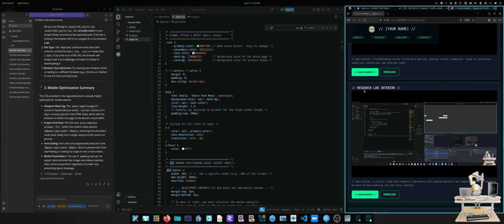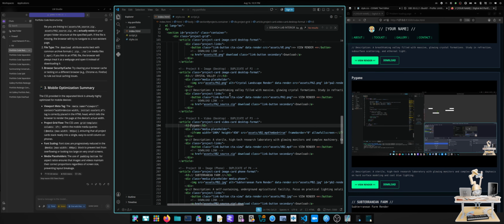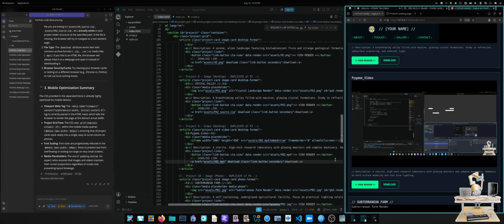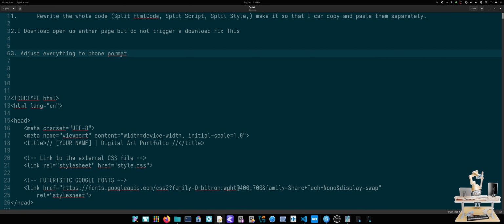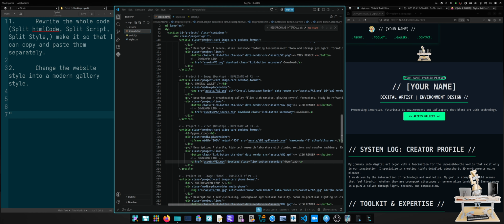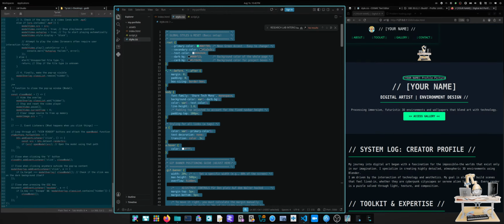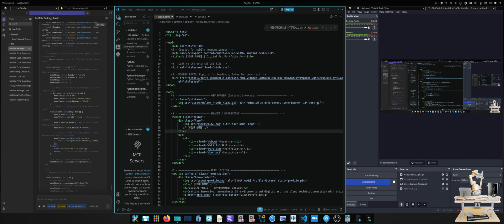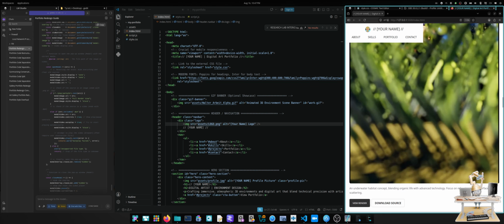Vibe Code Website Template: What I’ve Been Able to Vibe Code So Far (Local AI)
After messing around with that Pygame experiment in my last session, I was able to build this website template! It's interesting stuff, and I'm still working on it. I'll show you another update soon